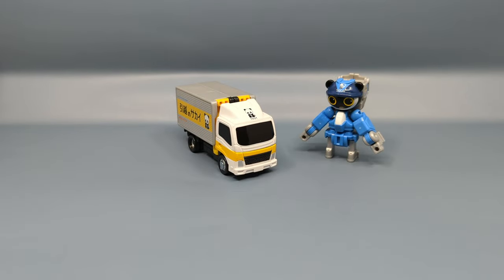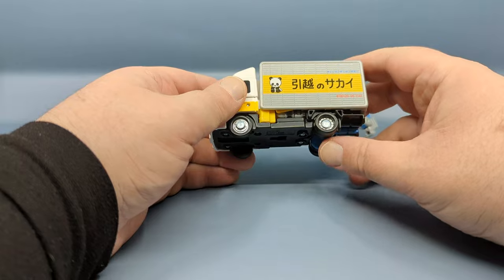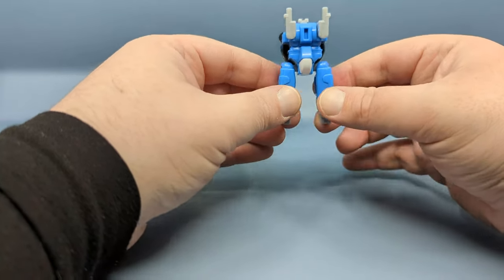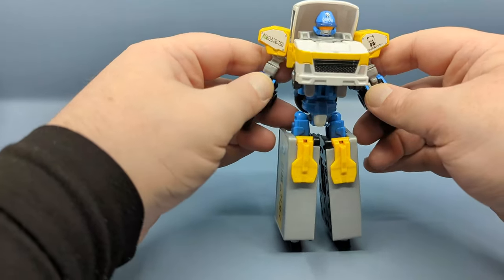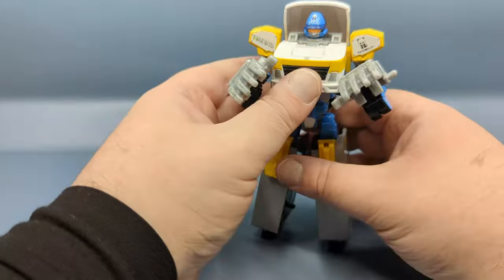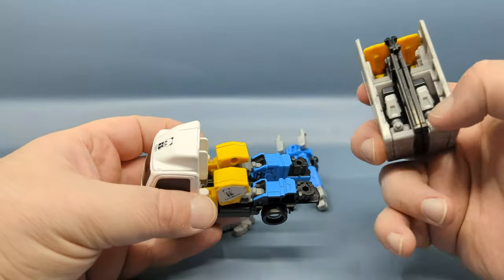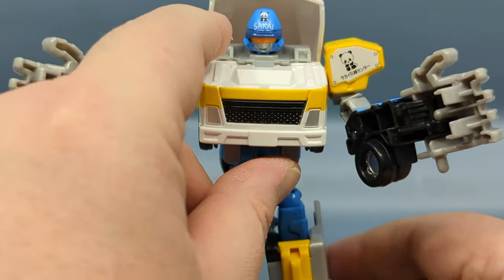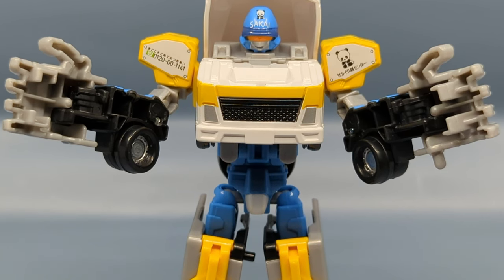Chuck's Reviews Takara Tomy Job Braver Carry Braver Sakai Moving Service Truck